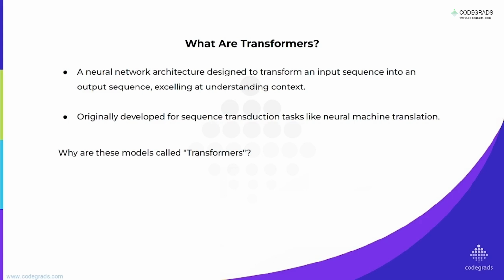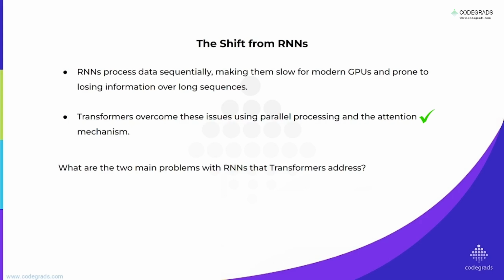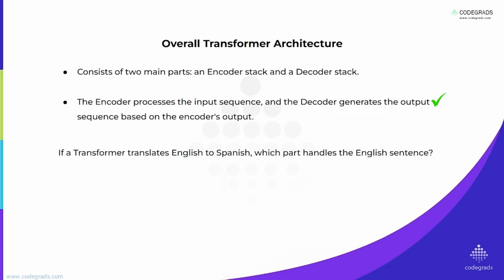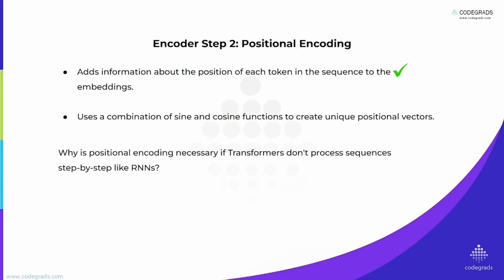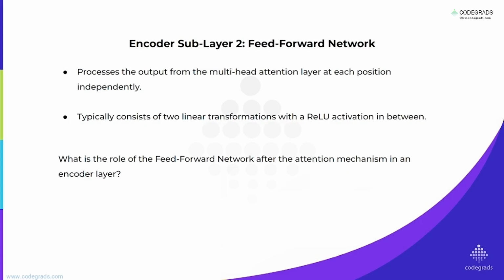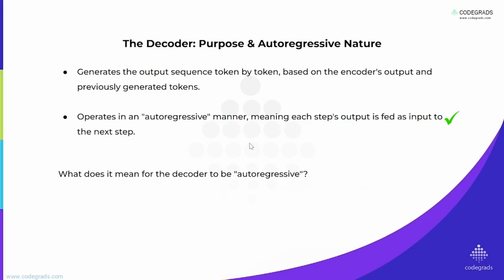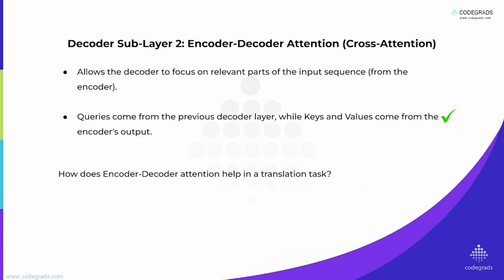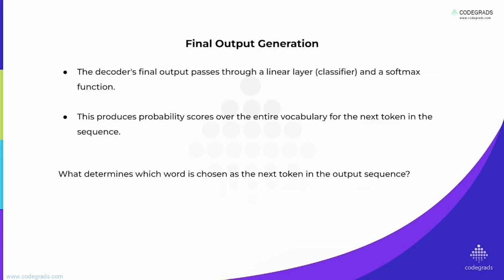Transformers Architecture | Generative AI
The Transformer architecture is the backbone of modern Generative AI models like GPT, BERT, and T5.

In this video, we break down its core components—self-attention, positional encoding, encoder-decoder structure, and multi-head attention—in a simplified and visual way.

You’ll understand how Transformers process sequences in parallel, overcome limitations of RNNs, and enable scalable language modeling.

We also discuss why Transformers are preferred for tasks like text generation, translation, and summarization.

A must-watch for anyone serious about building a solid foundation in advanced NLP and AI model design.